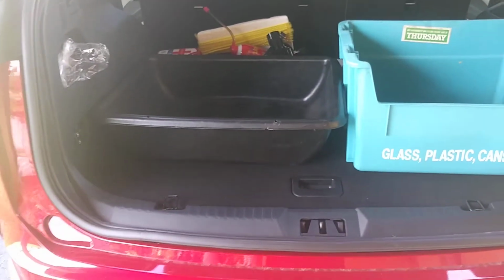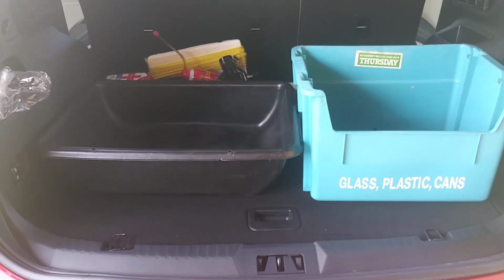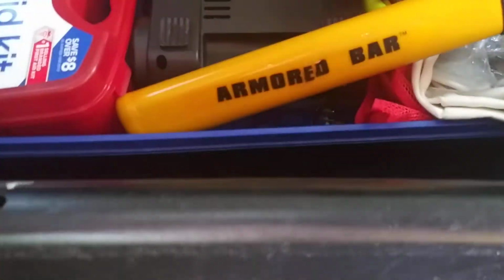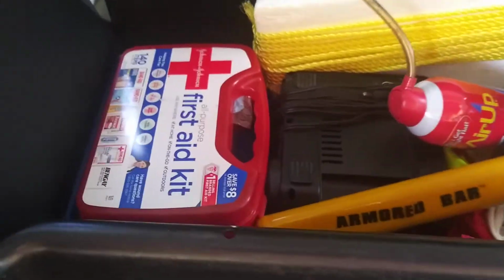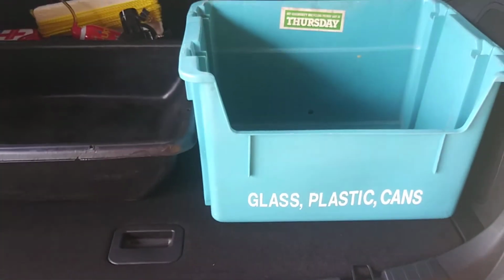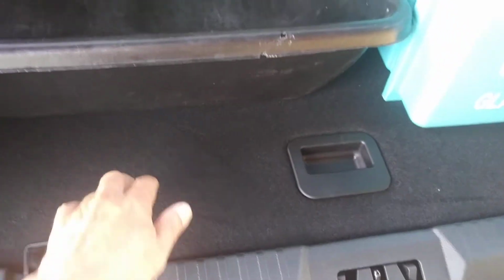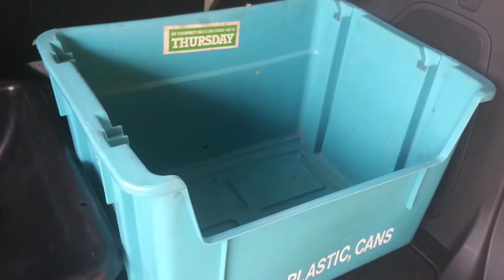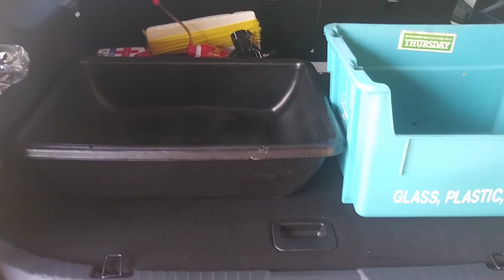organizing storage area on new car